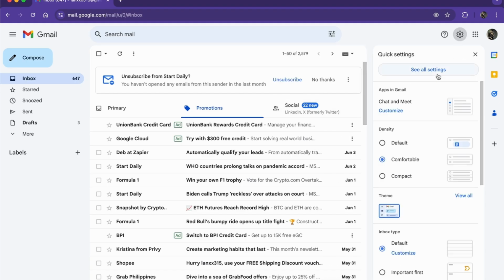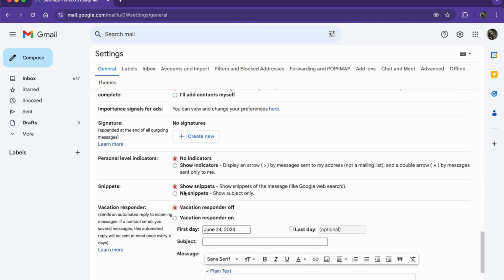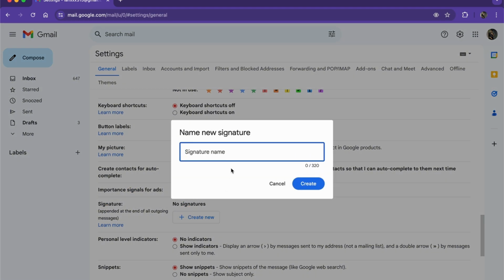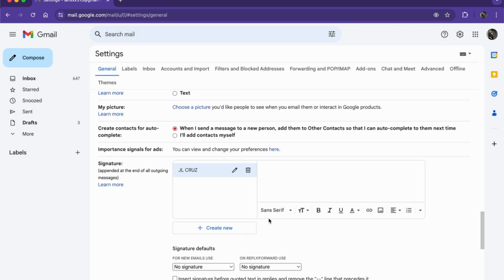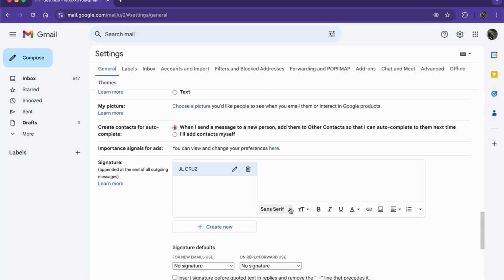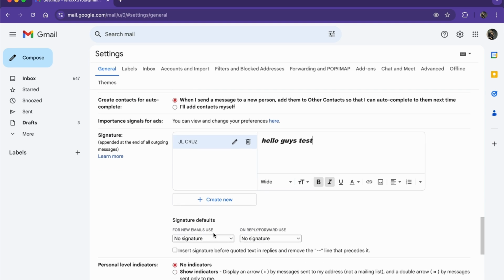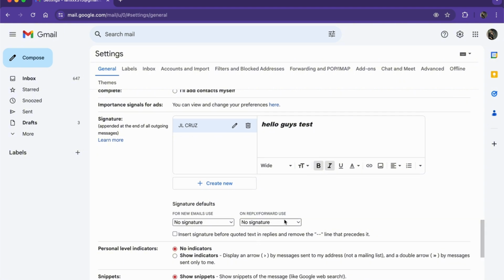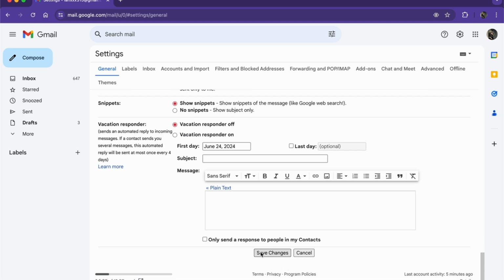How To Change & Edit Signature in Gmail Account | Quick Tutorial (2025)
👉 In this quick tutorial, we will show you how to easily update and edit your email signature in your Gmail account. Learn how to change your email signature in Gmail with just a few simple steps. Watch now to discover how to customize your signature in Gmail for a more professional look.